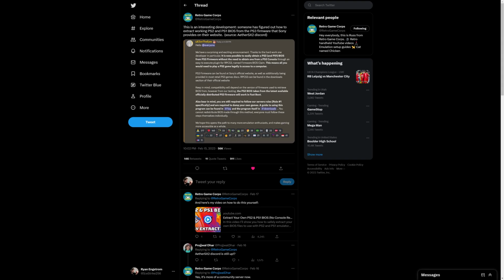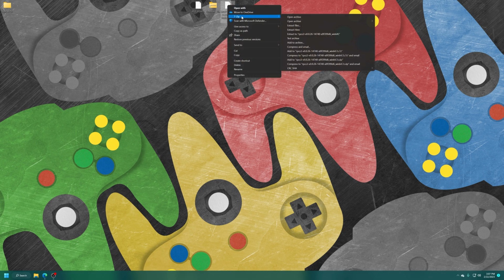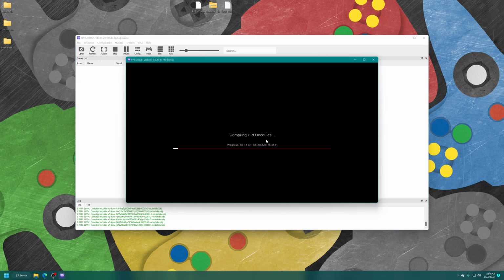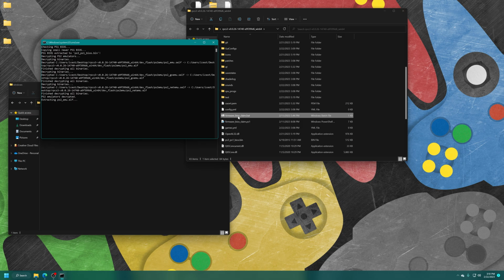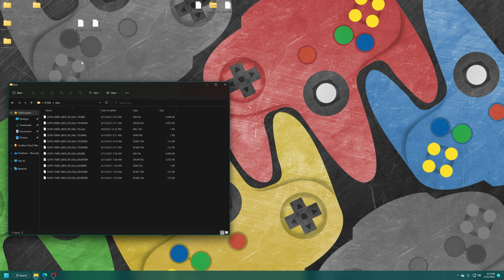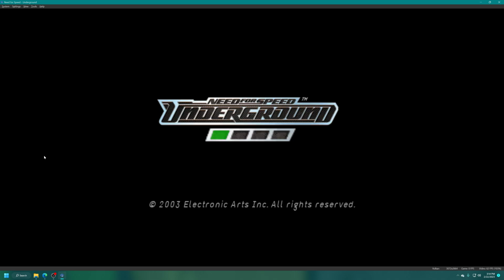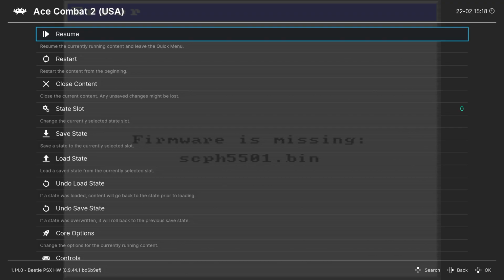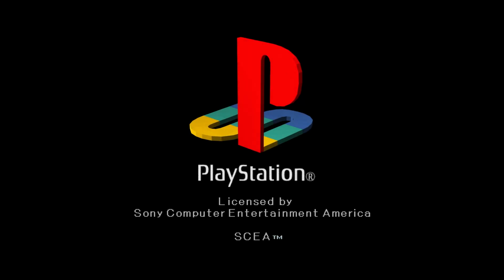[PC/Linux] How to Legally Obtain PS1/2 BIOS Files For Emulation Without An Original Console!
In this video, I will show you how to easily obtain PS1/2 BIOS files to use with emulation without needing an original PS1/2 console!

0:00 - Purpose
0:11 - Intro
0:58 - Thanks Russ!
1:16 - Download Required Items
2:16 - Extract Required Items
2:35 - Setting Up RPCS3 For BIOS Extraction
3:25 - Place BIOS Claim Tool In RPCS3 Folder
4:39 - Using The BIOS Files With PCSX2
6:05 - Using The PS1 BIOS File In Retroarch
8:15 - Outro/Support

Pikmonoh, Joerg L, Fedaa M, Zerro0713, SMWiz, McClaz, John M, Will D, Damon N, Russ C, Elvin R, HamsterGT, Manuel G, Fredrick D, DJ_Femur, Mister Lindon, Turtleback, and Quaveiyon L

PS2EmulationBIOS PS1EmulationBIOS PS2BIOS PS1BIOS EasyPS2BIOS EasyPS1Bios LegalPS2BIOSFiles LegalPS1BIOSFiles